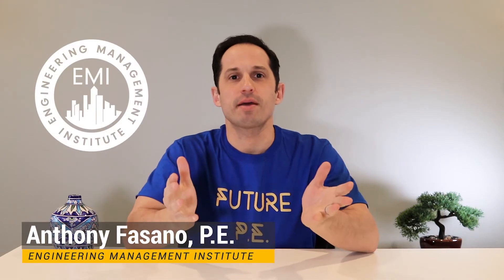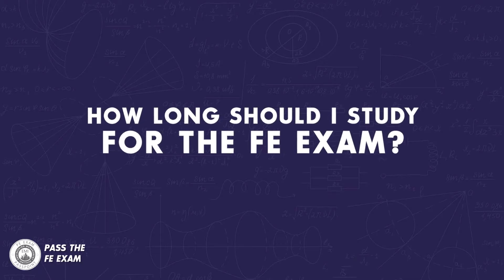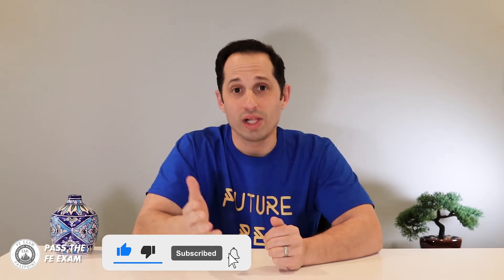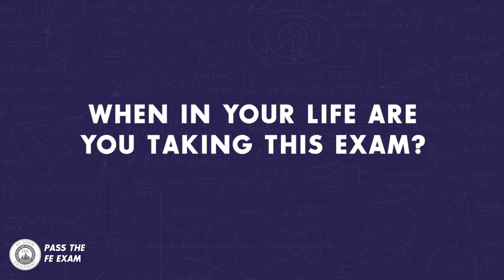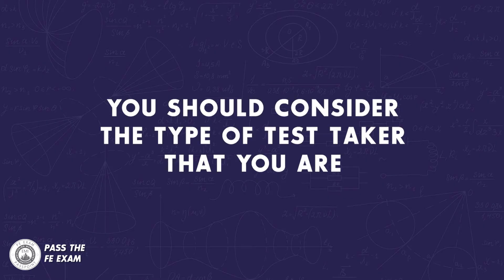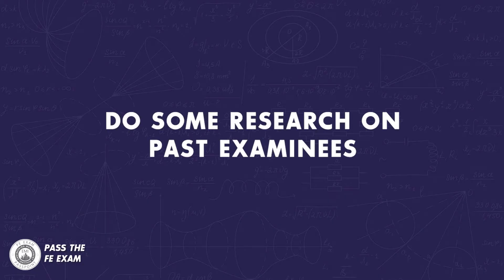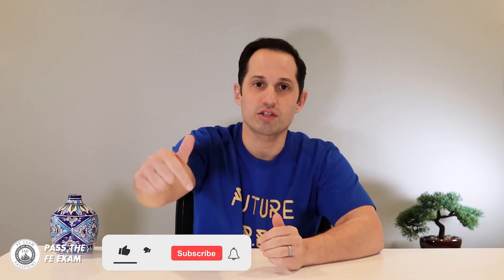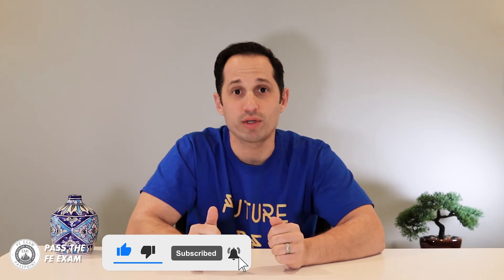FE Exam: How Long To Study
How long one should study for the FE Exam is a question I get from many engineers and the answer isn’t as straightforward as you might think. Check out this Pass the FE Exam video, where I explain how long I believe you have to study to be able to pass the FE Exam.